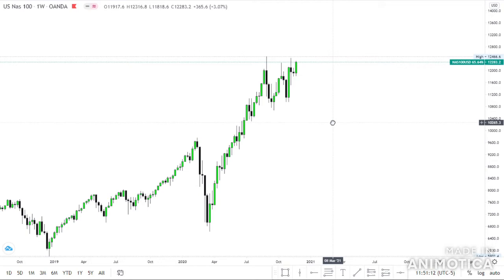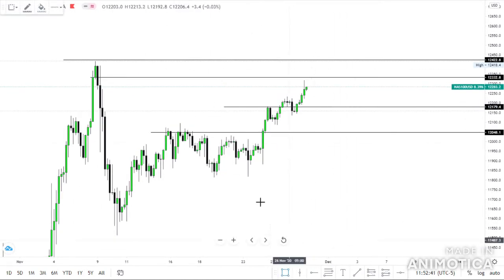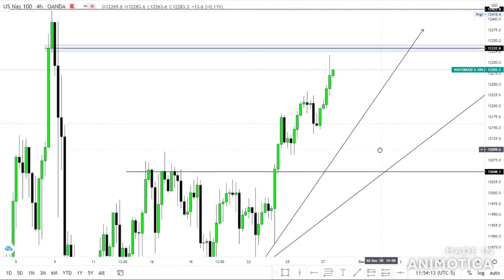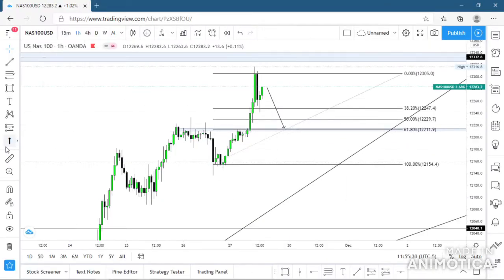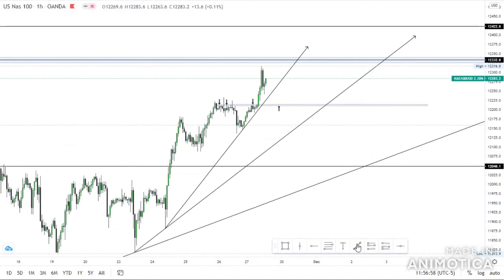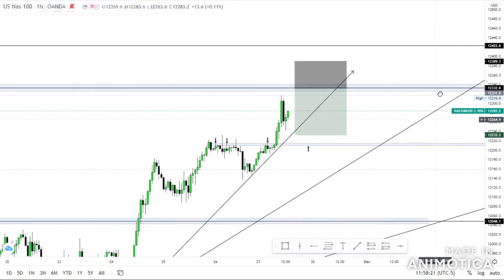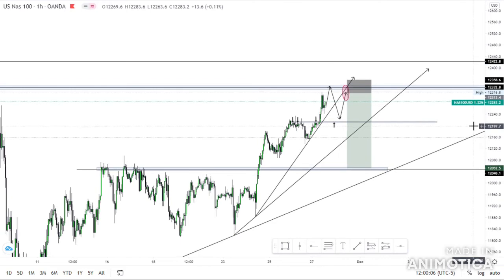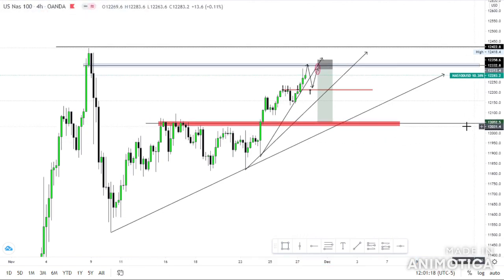Nasdaq Analysis For The Week | Trade Nasdaq | US100 | UsTec | Nas100Usd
Taking a quick look at possible opportunities on Nasdaq.